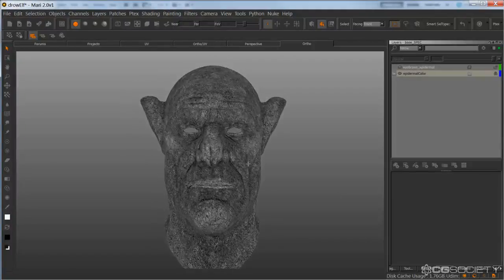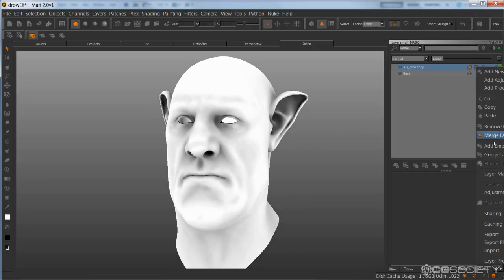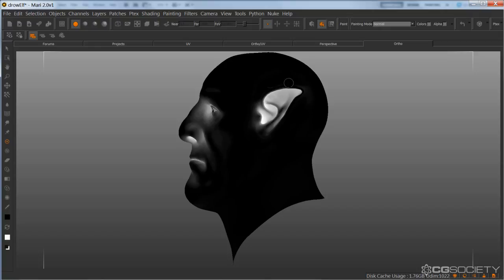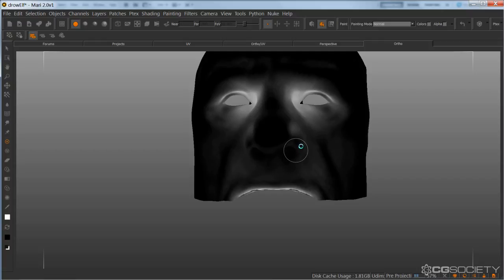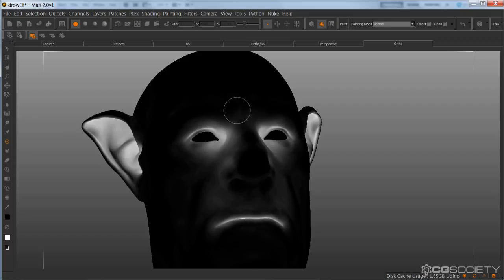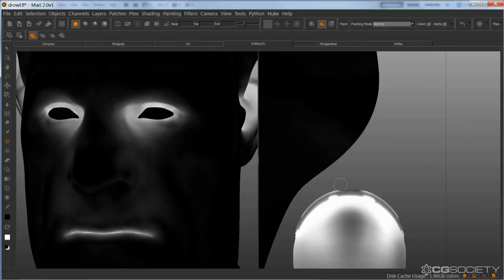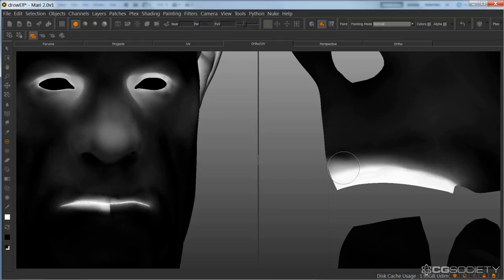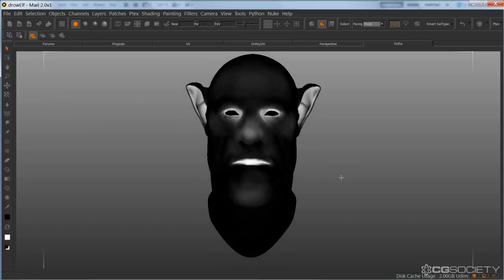27 SpecMaps part02